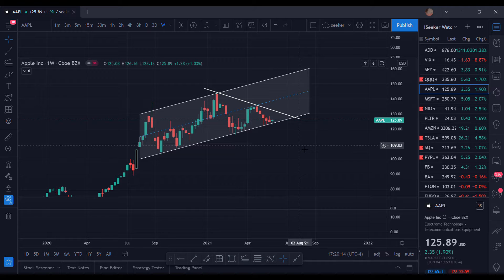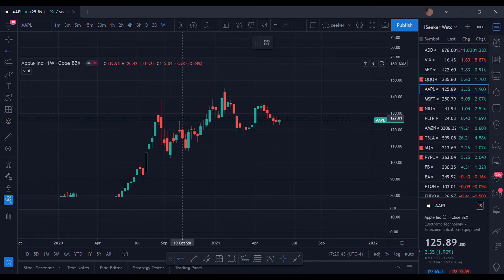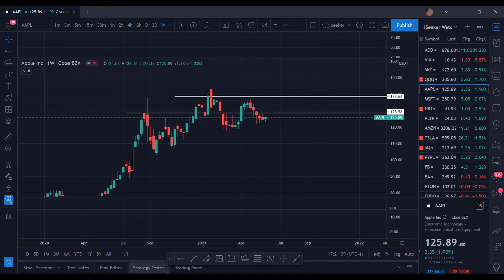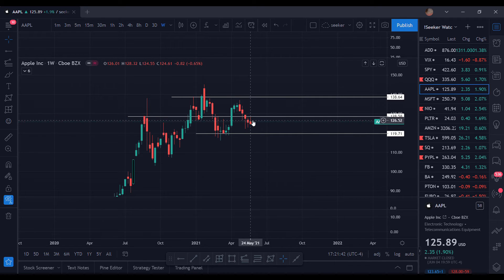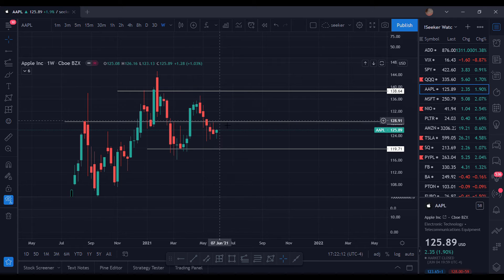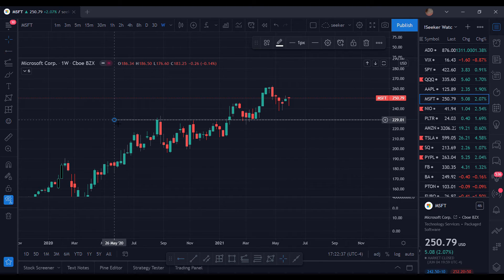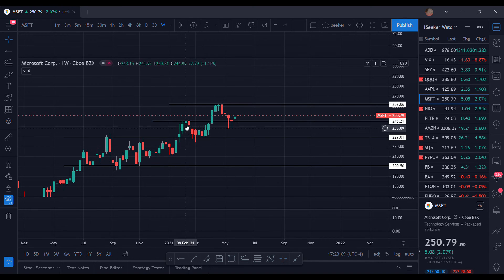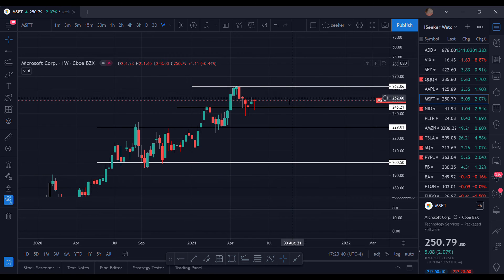Support and Resistance Trading Strategy For Beginners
Learn how to identify support and resistance lines to help better you trading. This trading strategy is used by many beginning traders to make easy money. In this video you learn how to use support and resistance as a beginner.